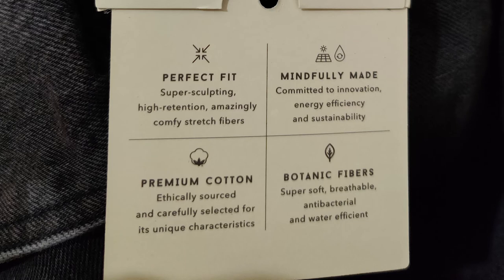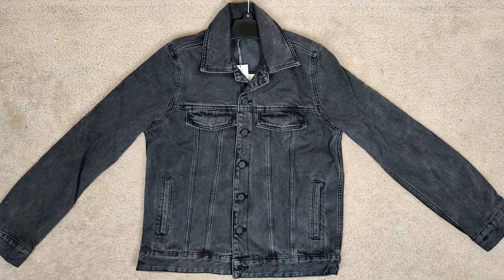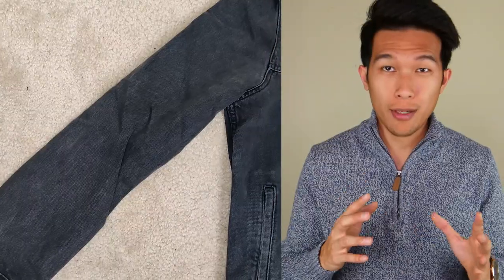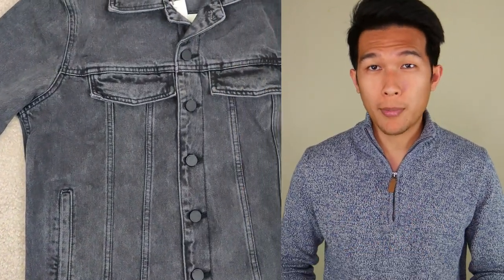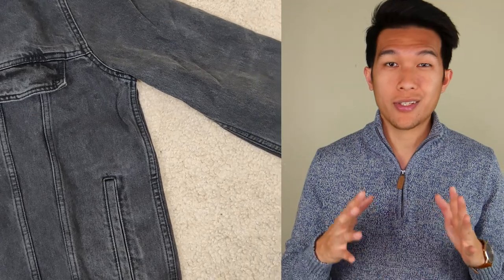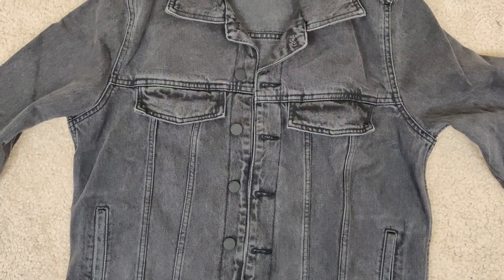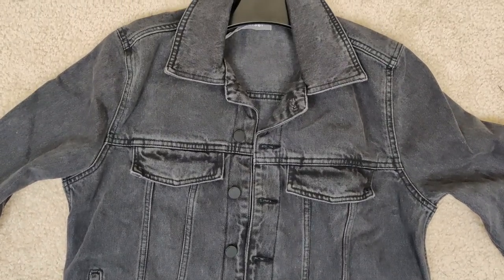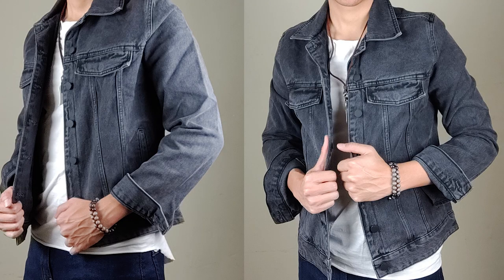DL1961 - Denim Jack Review | Men's Fashion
DL1961 is one of the best, comfortable, and super stylish jacket. It is the go-to casual jacket for a night out with friends. Compare to many of the premium denim jackets on the market this jacket is one of the better ones that have high quality. The stitching, material, and buttons everything was completed thoroughly.